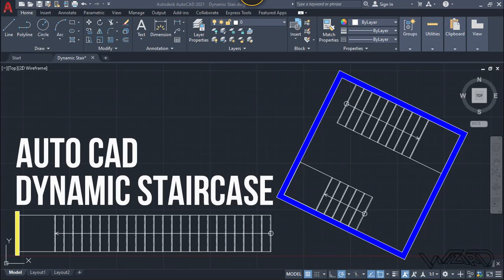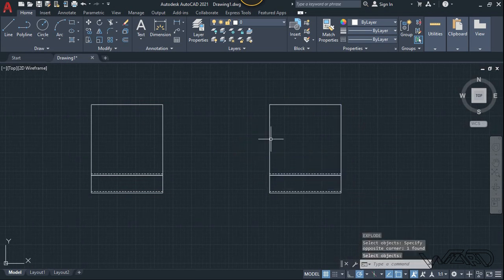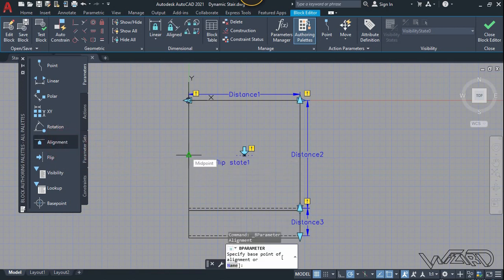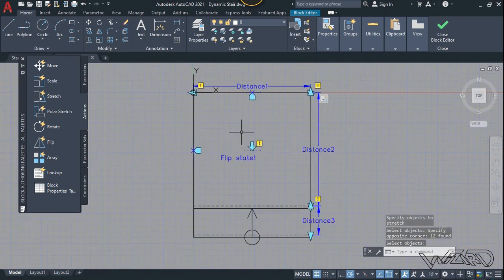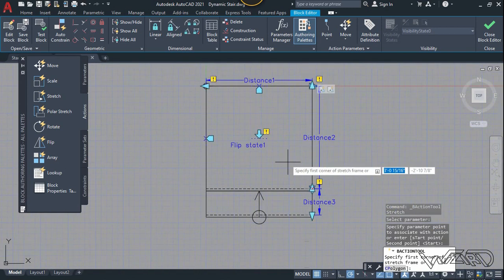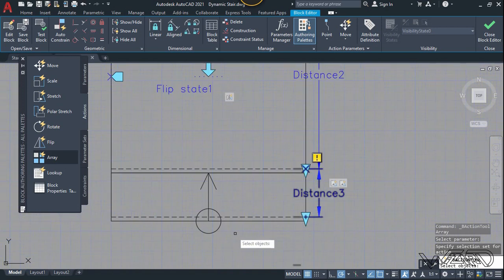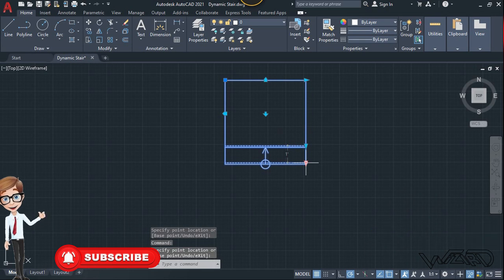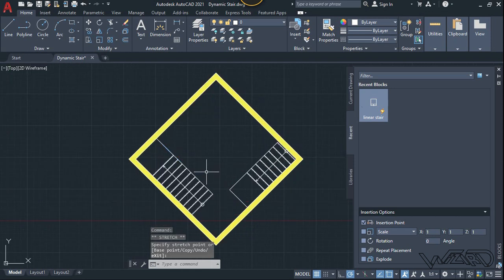How to Create Dynamic Block Staircase in Auto CAD | Dynamic Block Tutorial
Hello Friends !
In this video, we'll show you how to create a dynamic block staircase in AutoCAD. This staircase can be used to designate different levels within a drawing, making it easy to work with complex designs.

If you're looking to create a dynamic block staircase in AutoCAD, then this tutorial is for you! By the end of this video, you'll be able to create a staircase that looks beautiful and makes your design work easier. Whether you're a beginner or an experienced Auto CAD user, this tutorial is a great way to improve your skills!